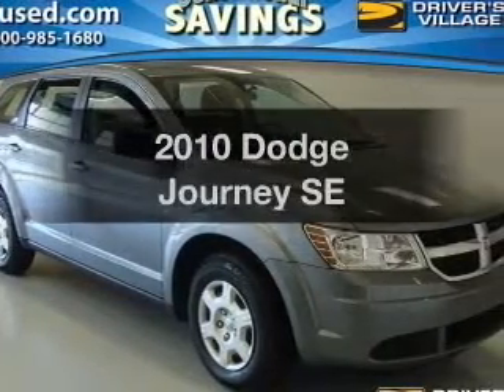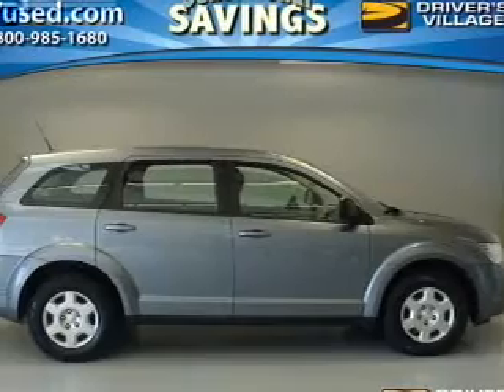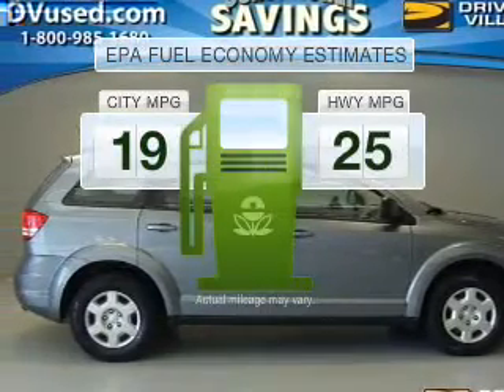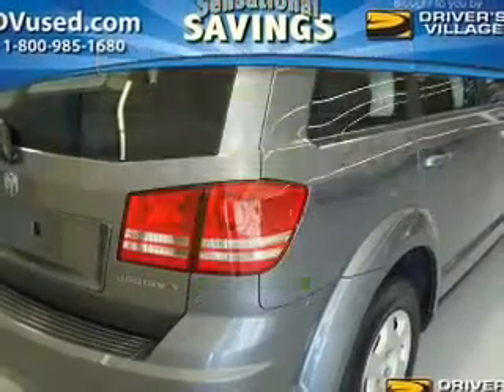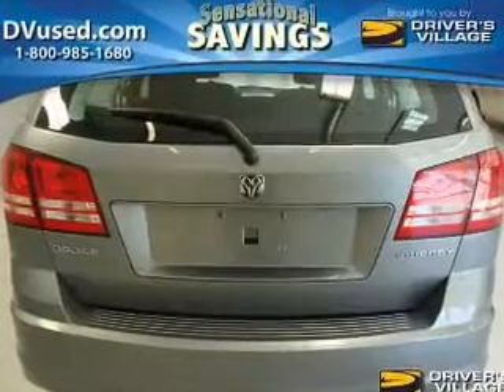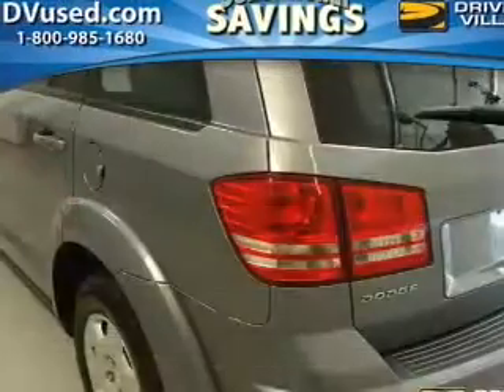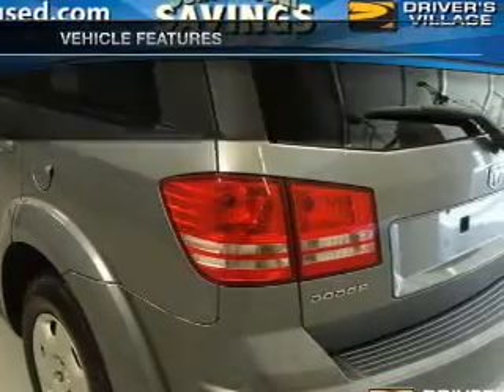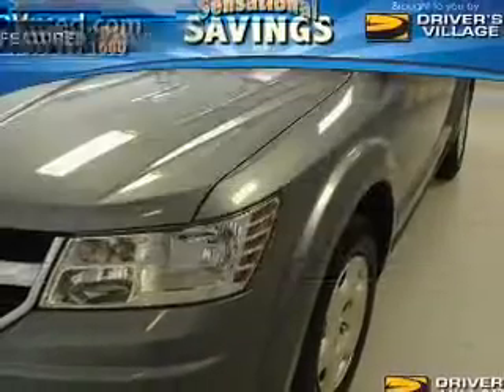2010 Dodge Journey - Cicero NY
Year: 2010
Make: Dodge
Model: Journey
Trim: SE
Engine: 2.4 liter inline 4 cylinder 16 valve
Transmission: 4-Speed Automatic
Color: Gray
Mileage: 61948
Address:
5885 E Circle Dr